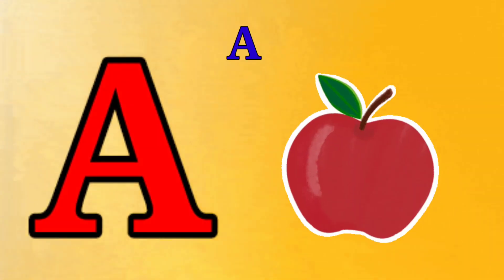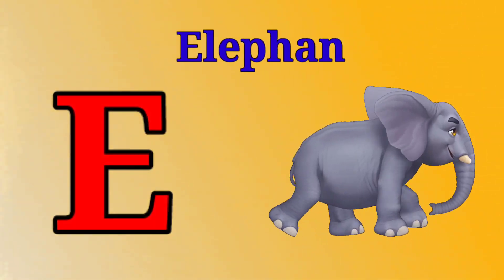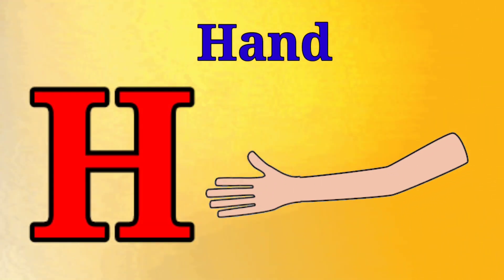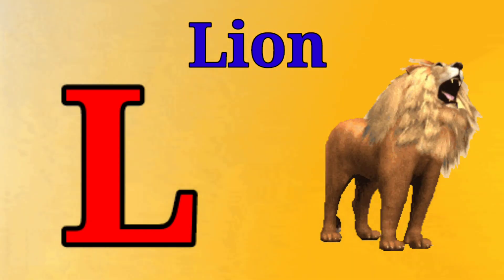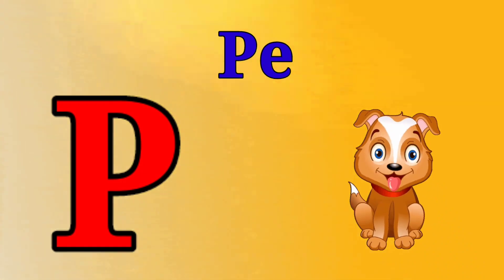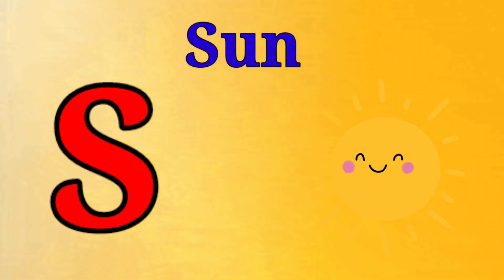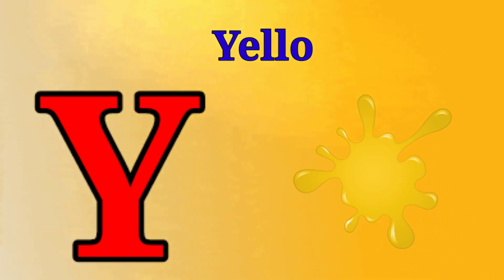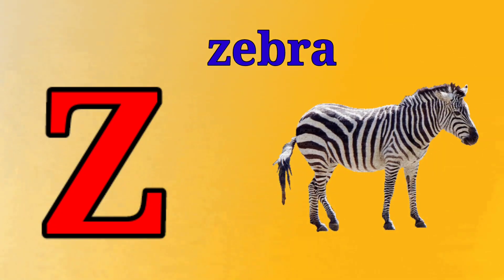ABC Phonics Song | Toddlers learning video | A for Apple | Nursery Rhymes | Alphabet Song